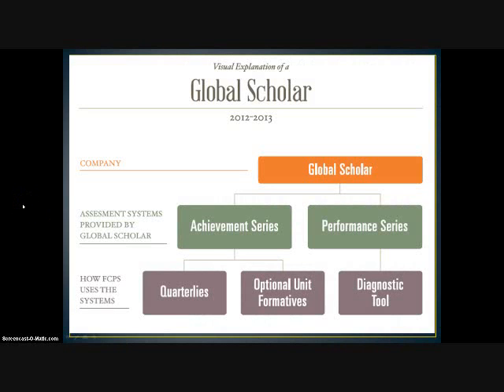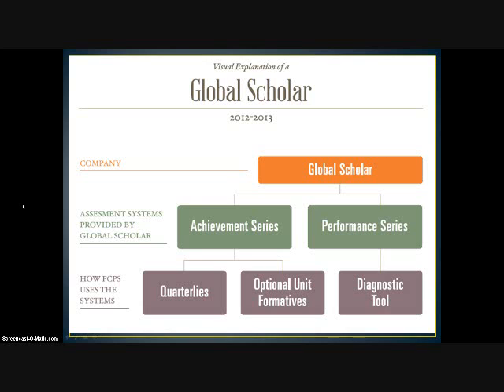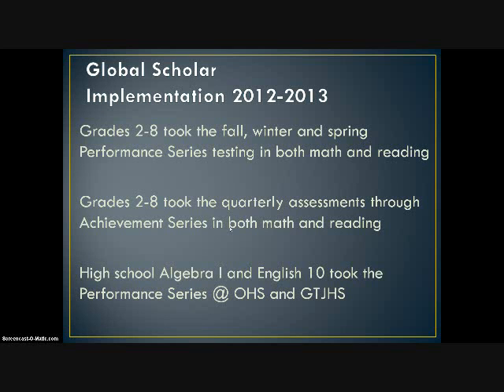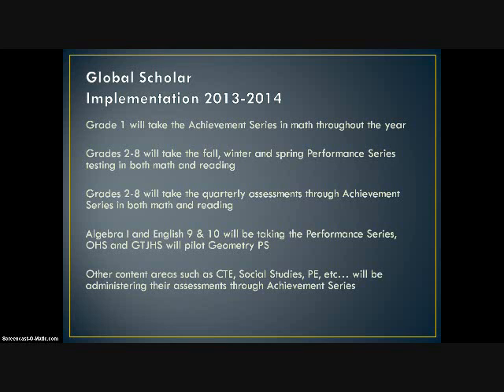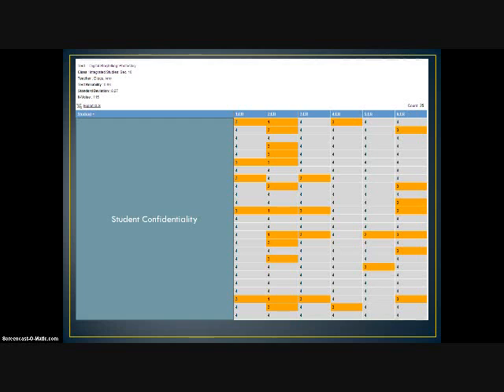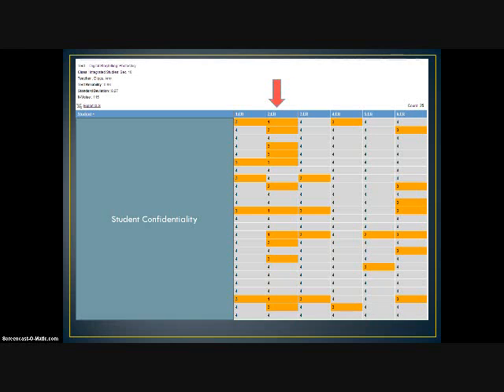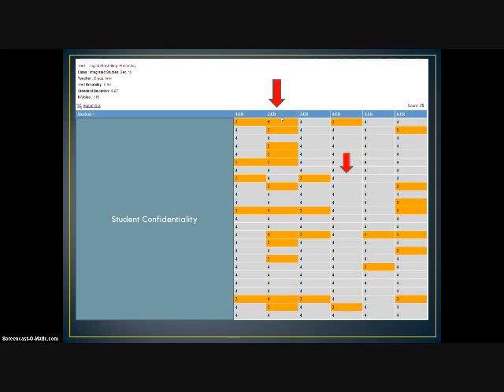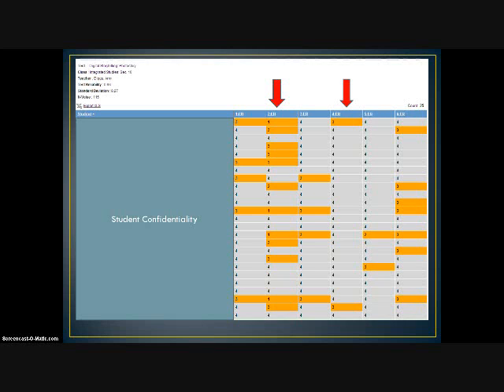What is Global Scholar?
This video explains what Global Scholar is and how it can be used to help teachers make informed instructional decisions.